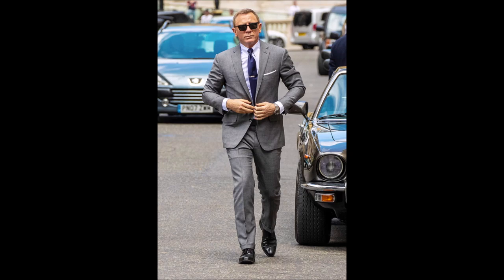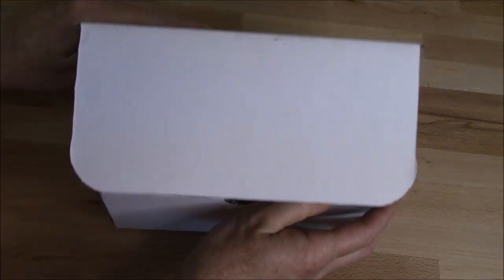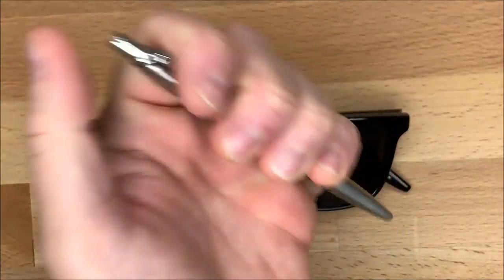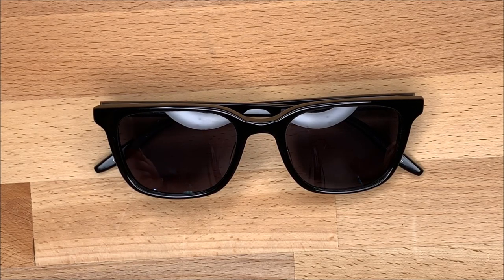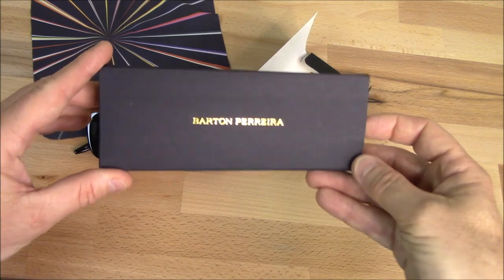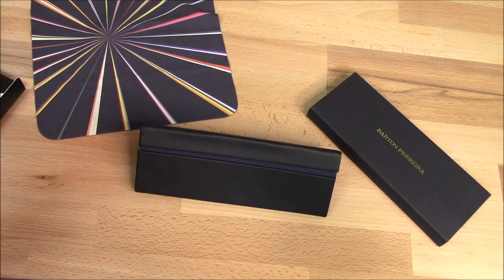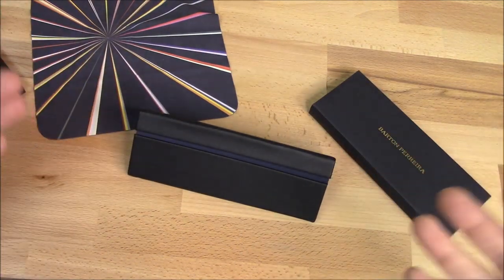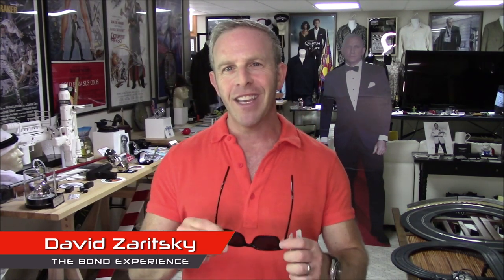The No Time To Die Barton Perreira Joe Sunglasses Review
We review in detail the new sunglasses that Bond is seen wearing in Bond 25 during the London shoots.  Thanks to our friends at WinkOptics, we discuss the look, the accessories, and their moment in Bond's world.

Over the past fifteen years, David Zaritsky has been featured and sourced for articles in the following media Time Magazine, The Boston Globe, The Courier Times, USA Today, Star Magazine, MM&M, The Exchange, The Guardian, The New York Times, Bond on Bond, American Media Inc., AP Wire and online social media outlets. David has been a speaker at Johns Hopkin, Hofstra University, and Columbia as a Bond Experience expert. His collection is one of the largest in the USA and represents one of the most complete as it pertains to lifestyle collectibles. Invited to cover Tom Ford, Omega, Heineken, and Coke partnership events, David has represented social media experiences for many years. In addition David has provided props and decor for Johns Hopkin Casino Royale and Quantum of Solace Premieres as well as the Devereaux Foundation 007 Fundraiser.
Credits:
Cinematographer:  Danielle Zaritsky
Editor:  Joe Darlington